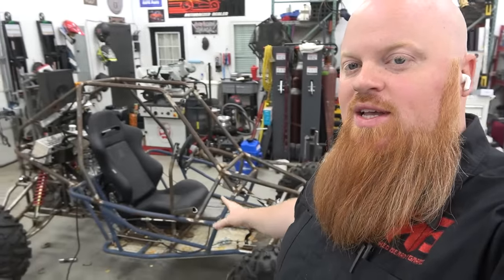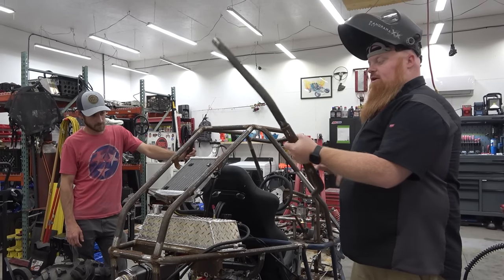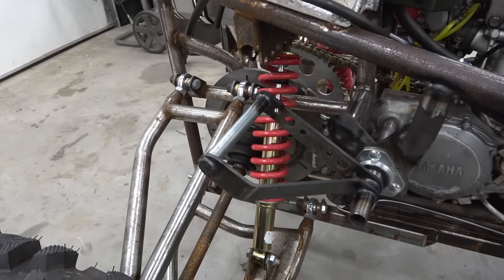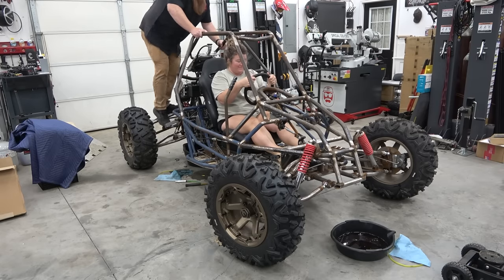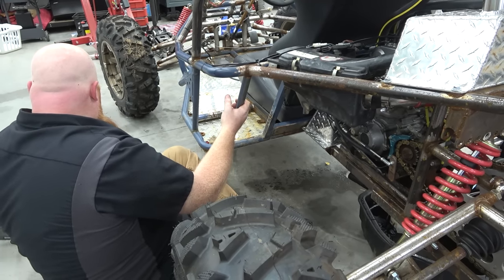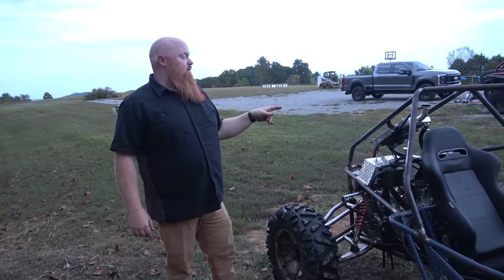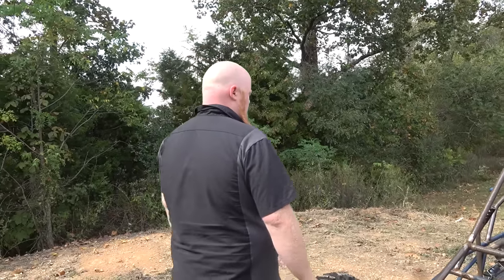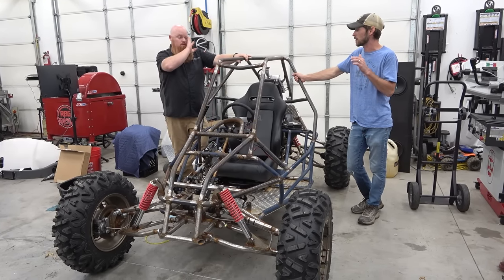YZ450 Powered Cross Kart First Ride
Today we finish up the last things on the YZ450 cross kart and take it for a ride. I build a kick starter, make an upper engine mount, and build the rear brake line. We get everything ready to go then find out the engine is locked up from moisture. We use good ole PB Blaster overnight to free it up. After about 100 kicks she fires up for the first time. We take it out for a quick spin until the engine almost over heats. It needs a regearing to get the most out of this kart and the cooling system done.

Front Shocks
Rear Shocks
4x4 Spindle Sets
Miata Rotors
Engine Plates
1.25" Axle Bearings
Steering Wheel
Steering Shaft
Steering Rack
1/2" Heim Joints
R/H 3/4" Heim Joints
Front Spindles
Rear CV Axles
Rear Wheel Bearings
Rear Wheel Hubs
520 Chain
26" Tires